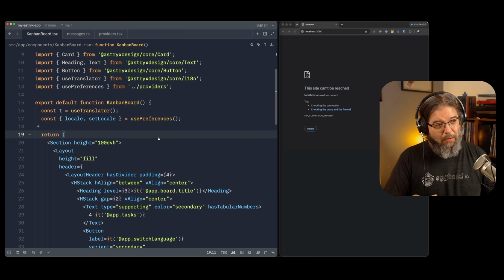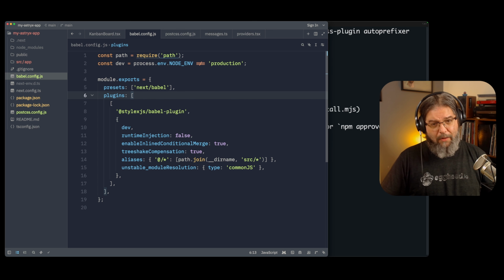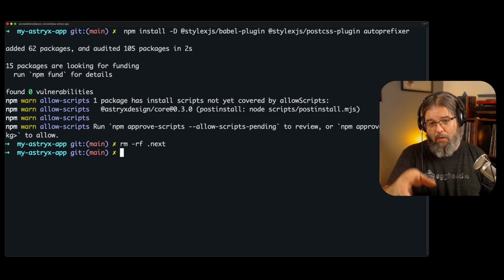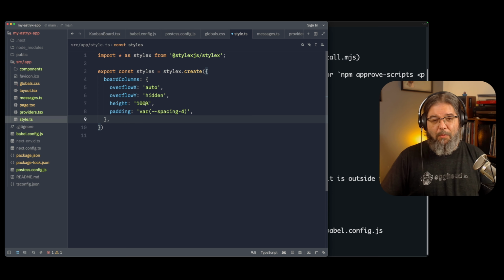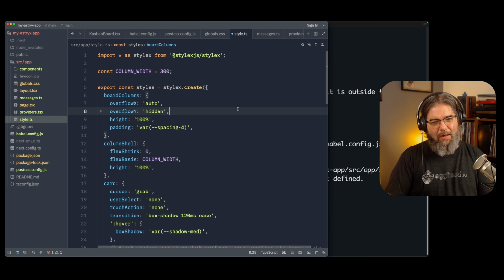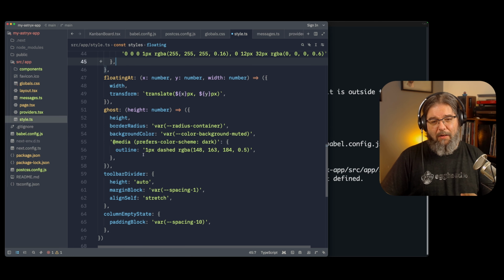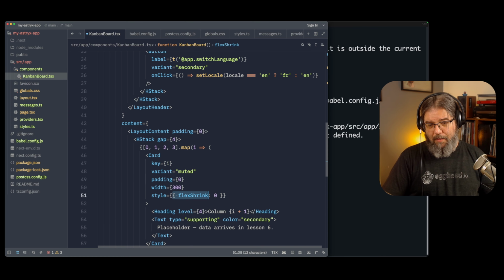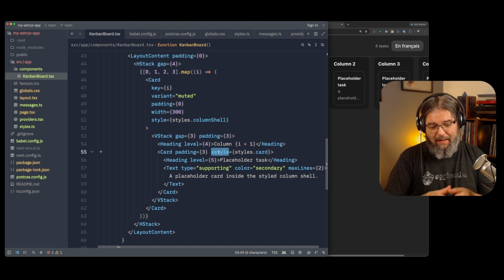Astryx: StyleX Integration with NextJS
Learn how to integrate Meta's StyleX library using Babel and PostCSS plugins to avoid compilation errors and create scalable, type-safe styles with Astryx and  Next.js.

🔥 WHAT YOU'LL LEARN
✅ Install and configure the StyleX JS Babel plugin and PostCSS plugin for Next.js 16
✅ Create babel.config.js and postcss.config.js files to handle styleX compilation
✅ Define custom TypeScript styles using styleX.create() with JavaScriptified CSS objects
✅ Access design system tokens and variables
✅ Apply custom styles to Astryx components using the xstyle prop without breaking encapsulation

⏯️ TIMESTAMPS
0:00 Integrating StyleX with Next.js
0:30 Installing and Configuring Plugins
2:11 Creating Custom StyleX Styles
4:28 Applying Styles to Kanban Component
5:31 Using the XStyle Property